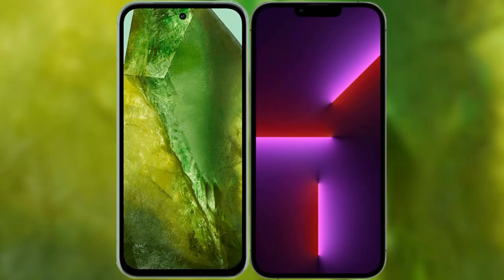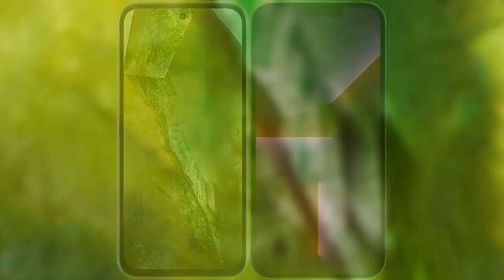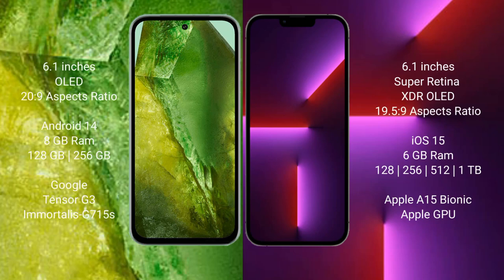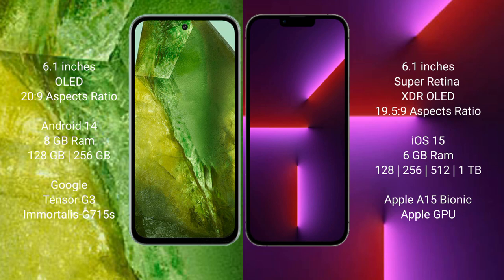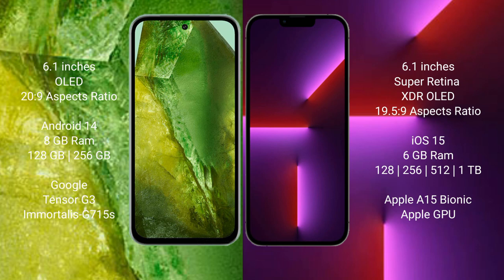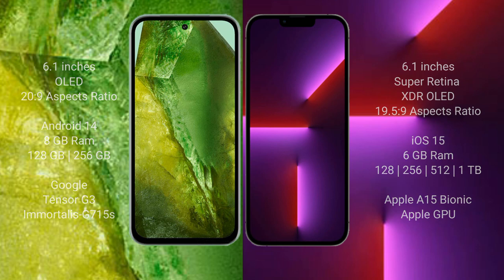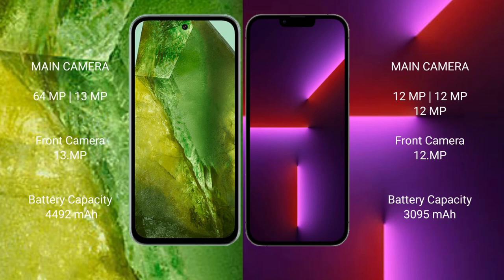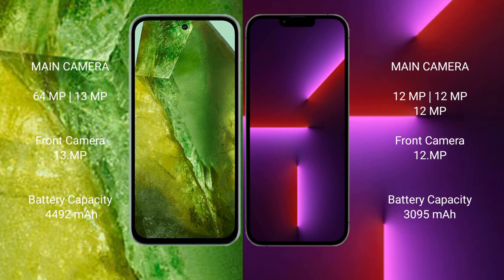Google Pixel 8A vs iPhone 13 Pro Review